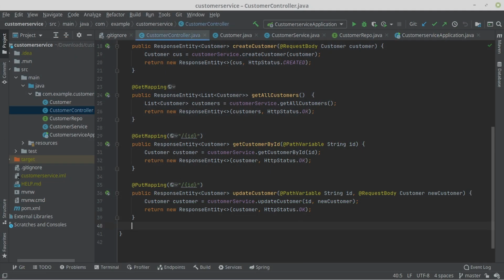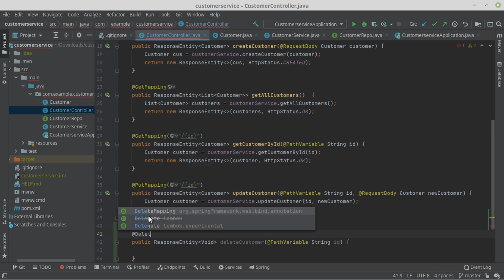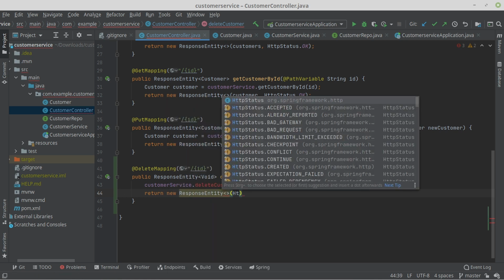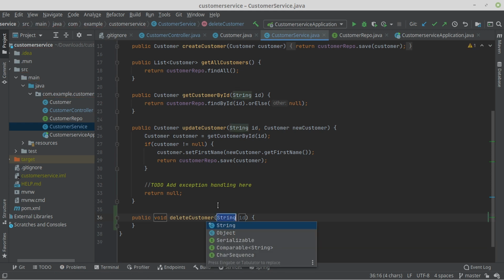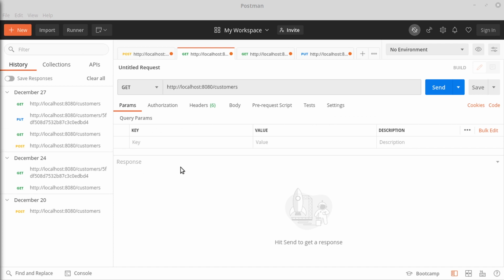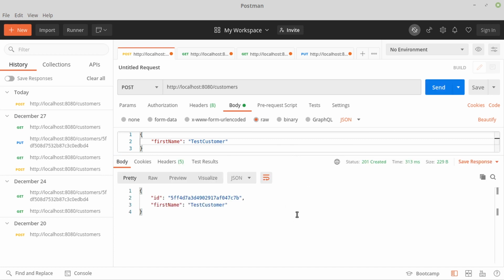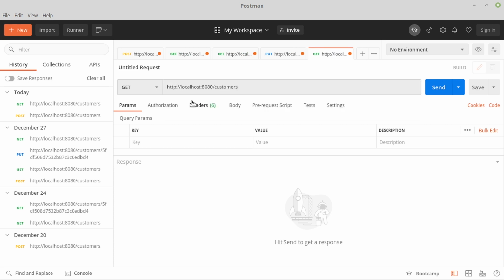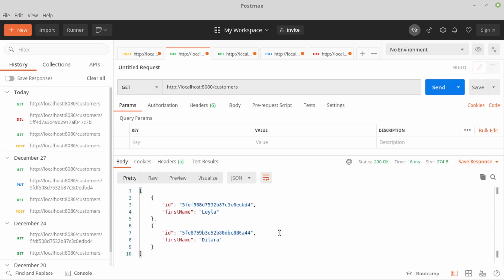Full Spring Boot Tutorial - Part 4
Welcome to my Full Spring Boot Tutorial. This video is the third of several videos where I show you how to create full Spring applications.

In this video, I will show you how to create DELETE methods for your Rest Controller using Spring Boot project.

After the implementation, we will test our Rest service with Postman.

It's important to mention that I make sure to have a clean software architecture during the implementation so that your application can be extended later.

In the next few days I will also upload the fifth part of the tutorial. I also welcome criticism, suggestions and ideas for improvement in the comments.

Have fun with the tutorial

Book recommendations
Restful Web API's

Spring Boot & Spring Cloud

Spring Data